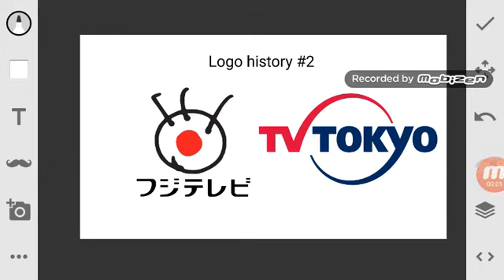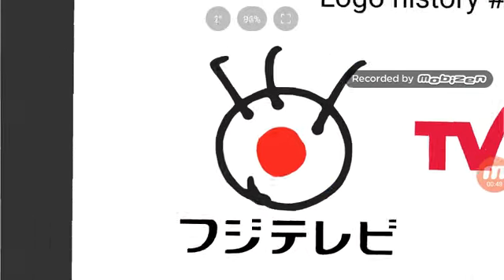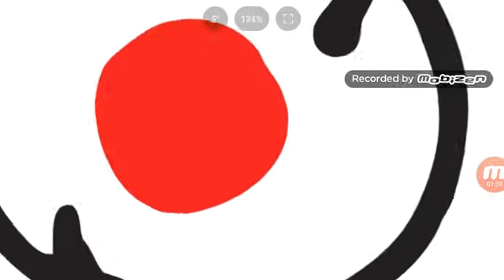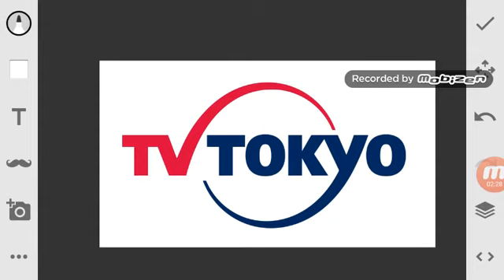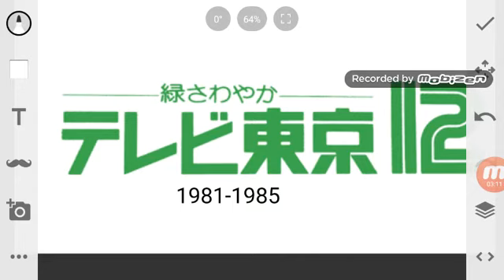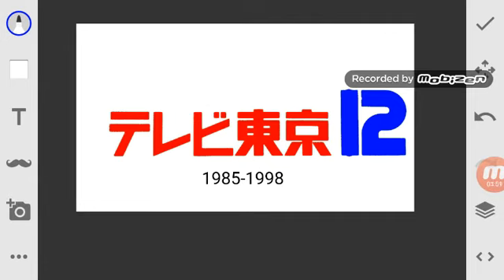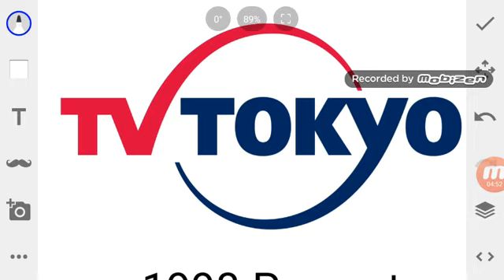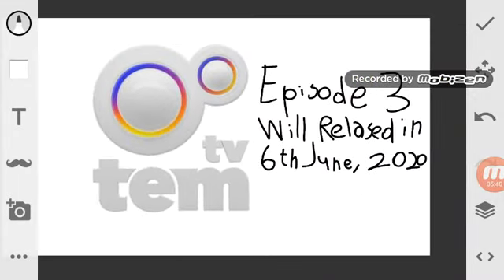Logo History #2: Fuji Televison (フジテレビ)/TV Tokyo (テレビ得意)